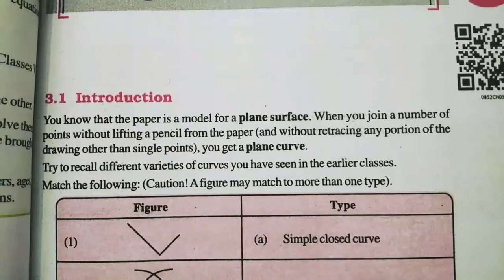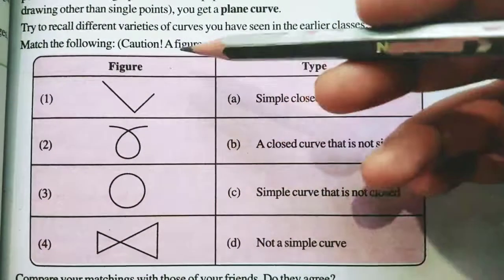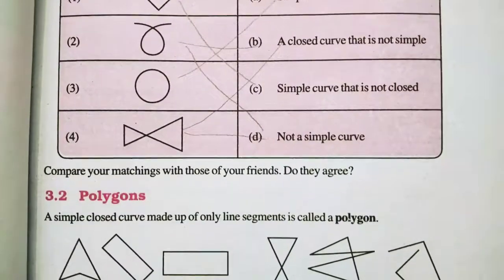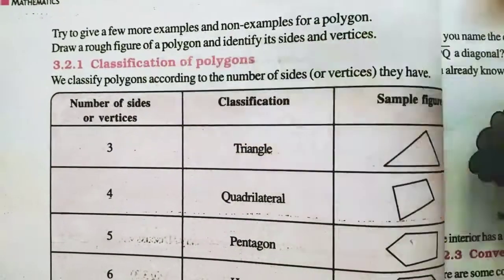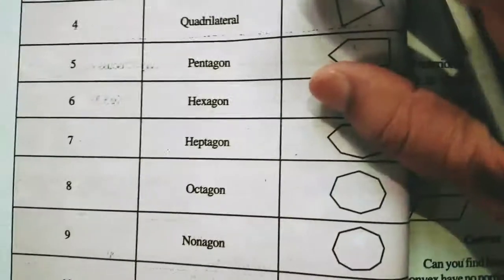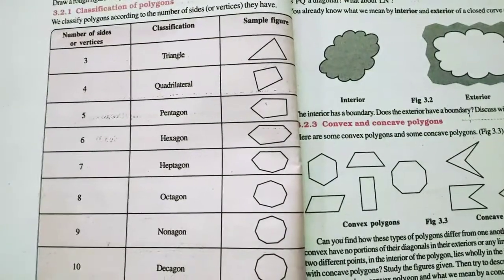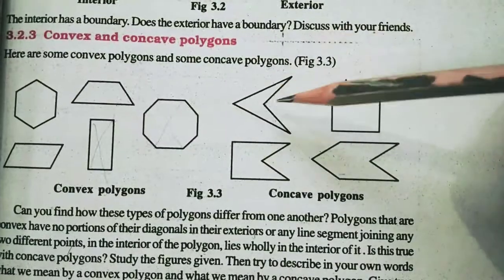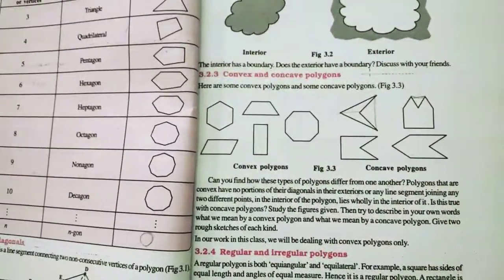Class 8 | Maths |NCERT | Understanding Quadrilaterals | Video 15